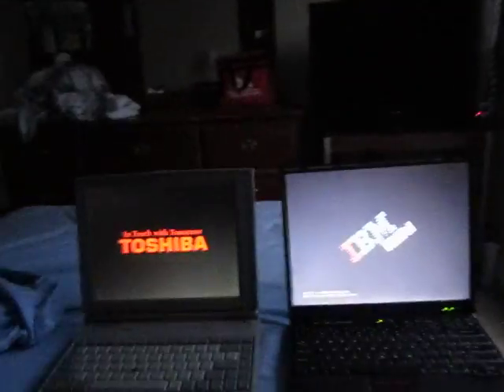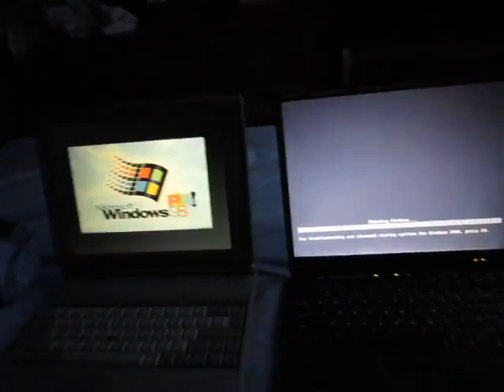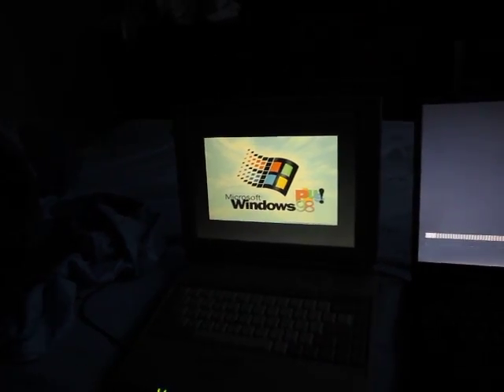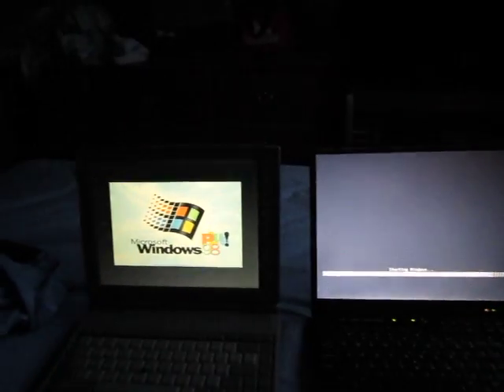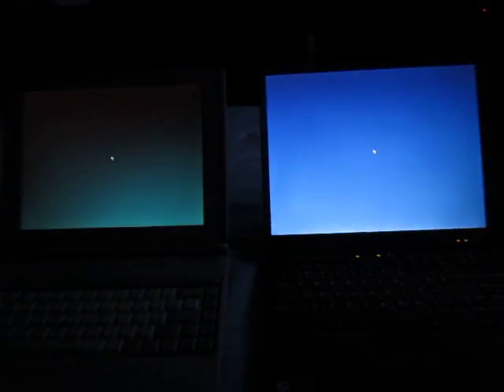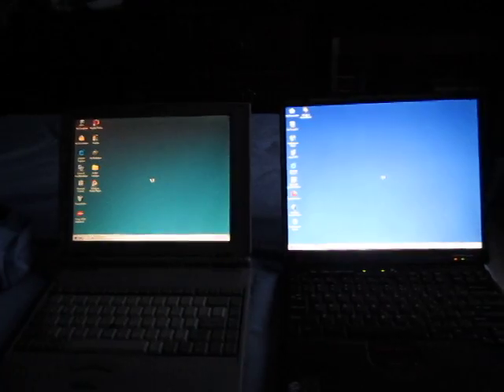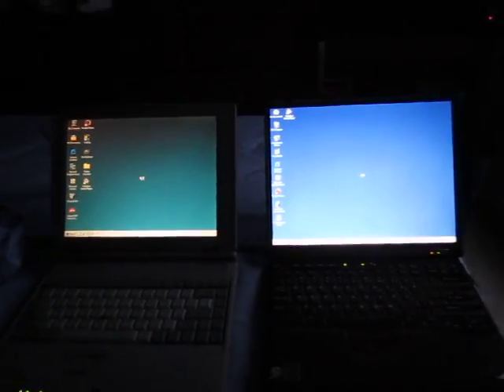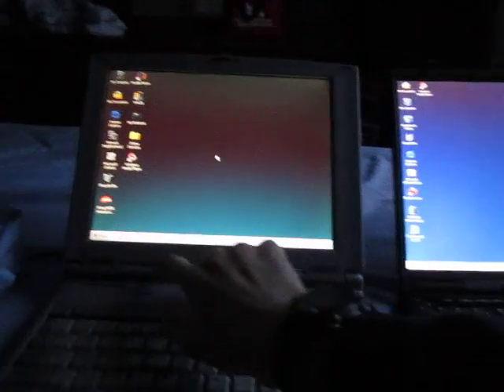Windows 98 SE vs Windows 2000 Professional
This is a video a requested by thevacuumman5 which he posted in my moderator in my channel.

Here are the computers
Windows 98 SE: Computer
Toshiba Satellite 4015CDT
Intel Pentium II with MMX
160 MB of RAM
40 GB HDD

Windows 2000 Professional Laptop
IBM ThinkPad T21
Intel Pentium III
256 MB of RAM
20 GB HDD